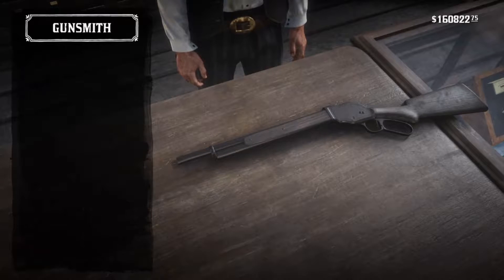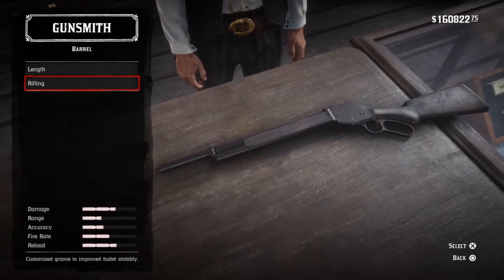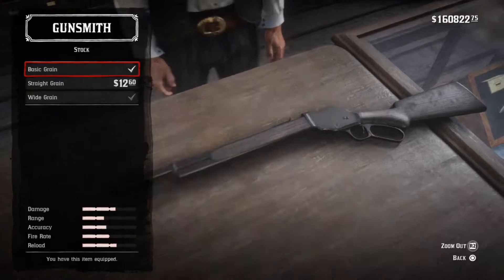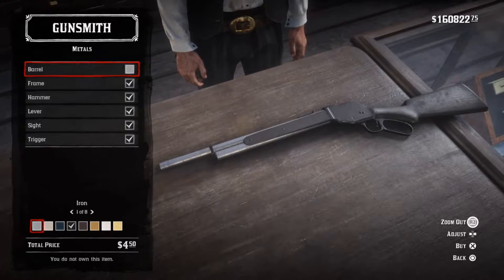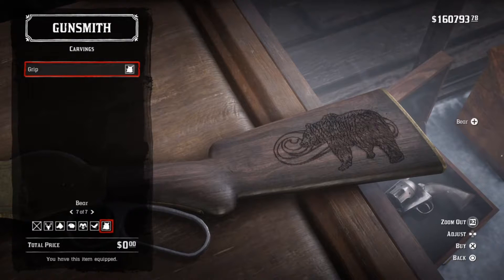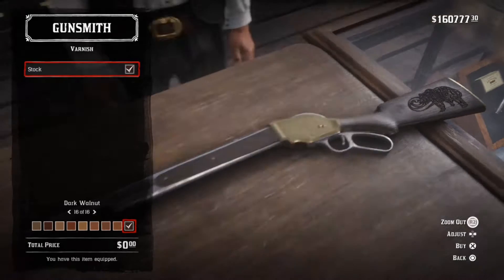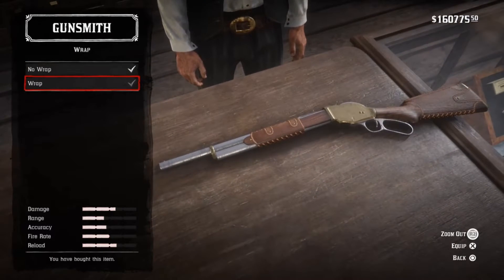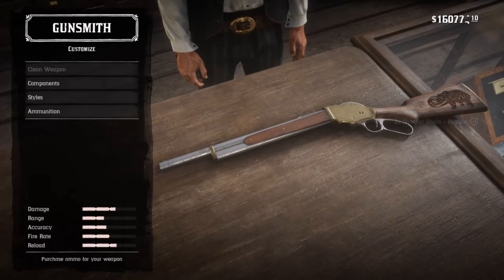RED DEAD REDEMPTION 2 - REPEATING SHOTGUN (Weapons Customization & Showcase)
Red Dead Redemption 2 Weapons Customization & Showcase - Repeating Shotgun.

Repeating Shotgun is a weapon in the Shotguns class featured in Red Dead Redemption 2 and Red Dead Online. The design of the Repeating Shotgun is based on a real life Winchester Model 1887. The in-game version of the weapon is manufactured by Lancaster. This weapon can be customized at any of the Gunsmiths.

Red Dead Redemption 2 & Red Dead Online Weapons Database, featuring all Sidearms, Rifles, Throwables and Melee weapons that can be found or purchased. Filter the full list of weapons by Type, Manufacturer, Acquisition Method and more, and sort by Price, Statistics and Red Dead Online Unlock Rank.

Red Dead Redemption 2 is a Western-themed action-adventure game. Played from a first- or third-person perspective, the game is set in an open-world environment featuring a fictionalized version of the United States in 1899.